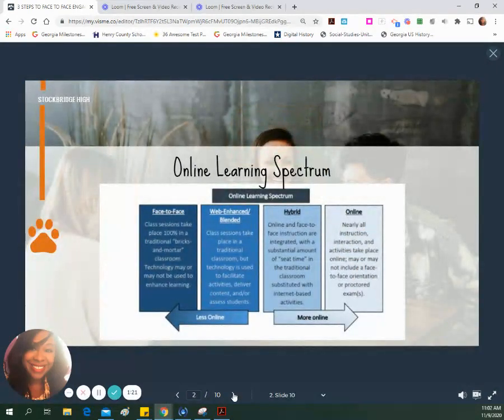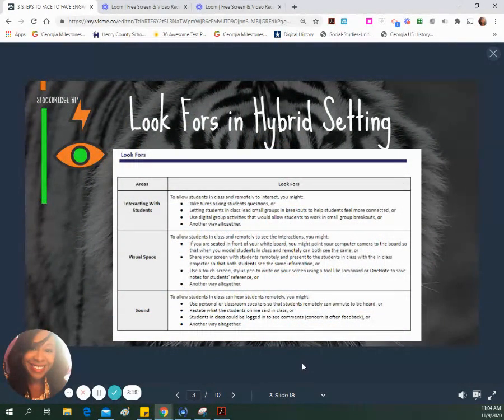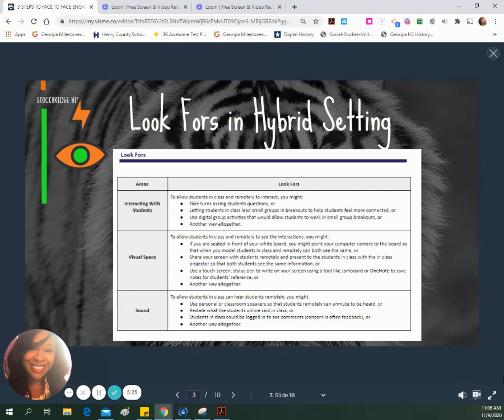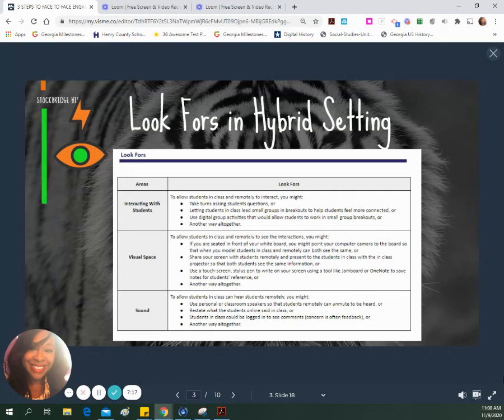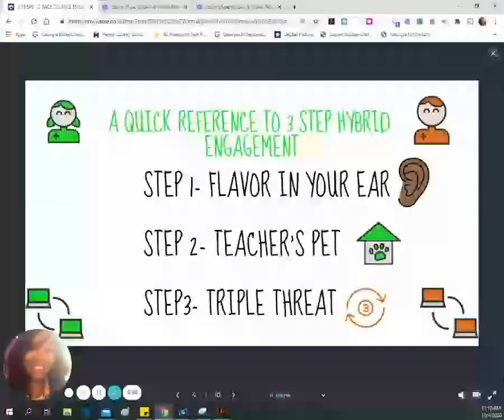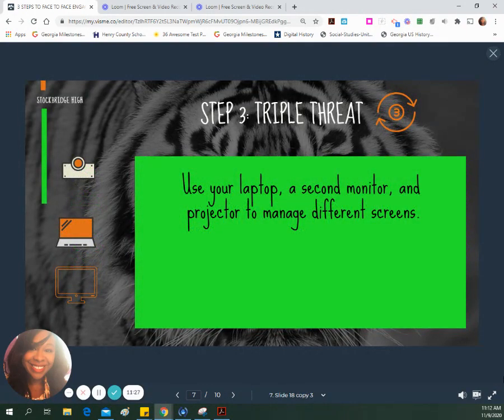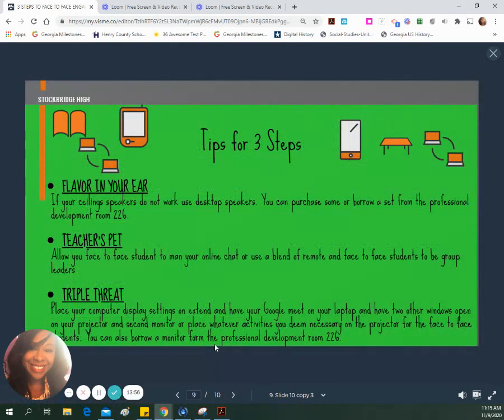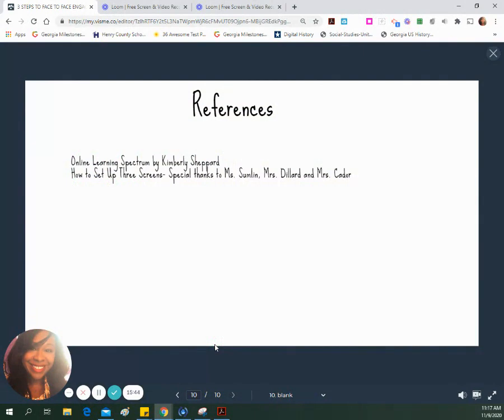3 STEPS TO FACE TO FACE ENGAGEMENT Created with VisMe